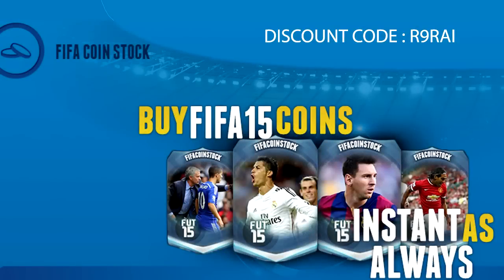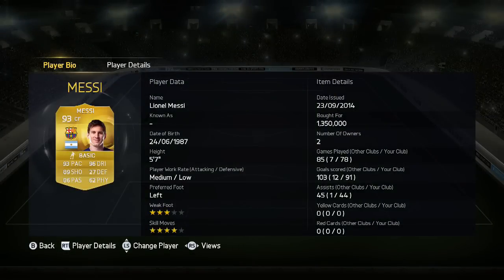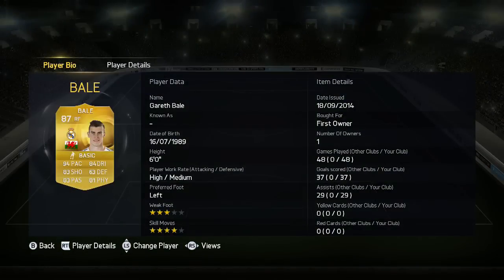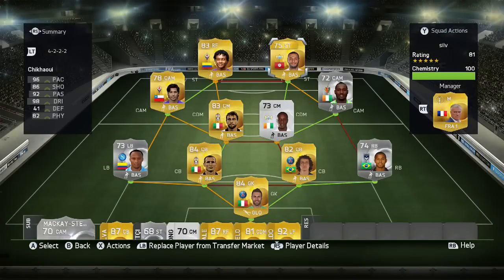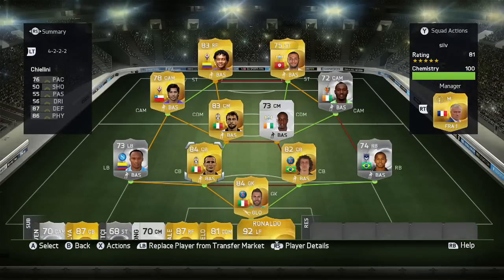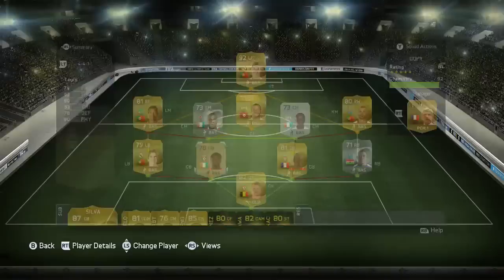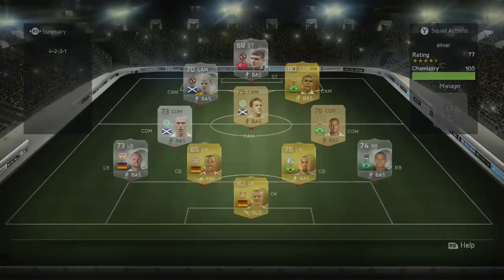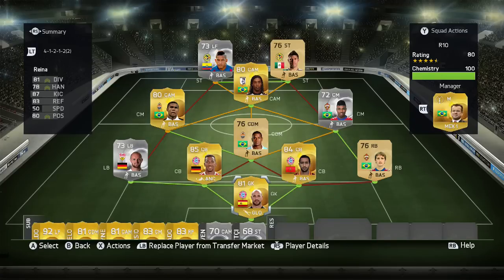FIFA 15 - My Ultimate Teams - CLUB TOUR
Today I show you all of my teams on FIFA 15 including Messi + Ronaldo
LIKE if you want m8